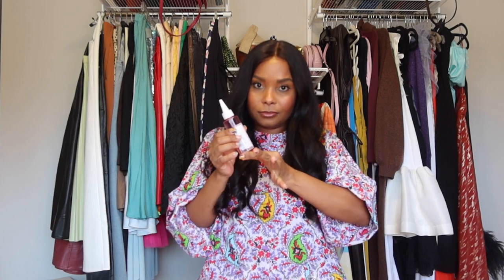FEBRUARY MONTHLY FAVORITES | EVERYDAY ITEMS I'VE BEEN LOVING LATELY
Hi Y'all , This new series im excited to get into all the favorite items I've been using lately. I hope you all find it helpful. I've linked everything below!

Mini Stepper